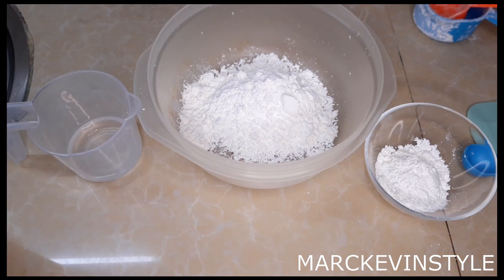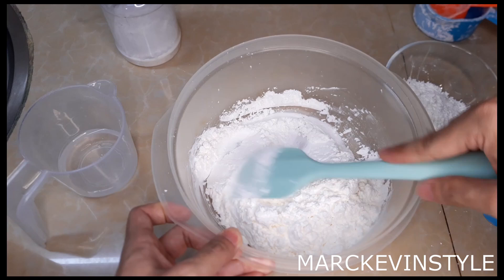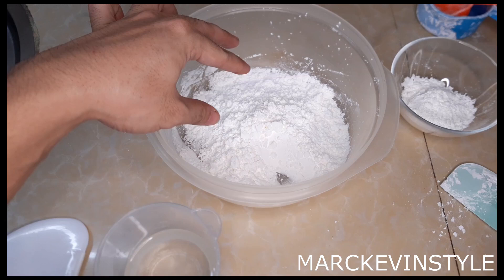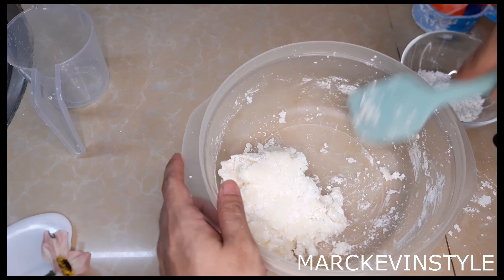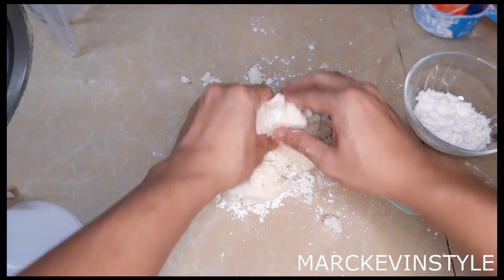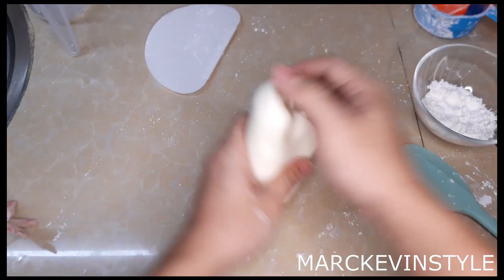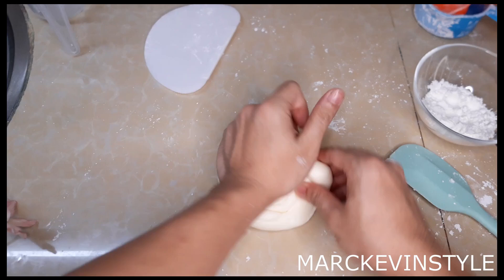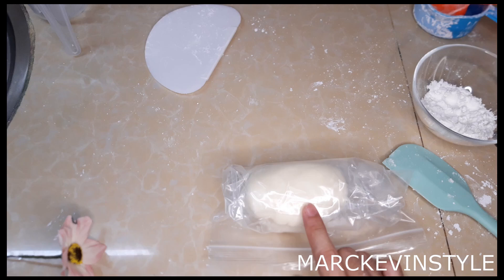MACO PASTE (Flower paste for Humid and Hot weather) Vlog 32 by marckevinstyle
MACO PASTE
Marc's Cornstarch Paste

Ingredients
1 Cup Cornstarch (130-132 grams)
1 Tbsp Tylose Powder (CMC powder will do if you dont have tylose)
1/4 Cup Cornstarch (35 grams for kneading purposes)

1/4 Cup Glucose (you can use corn syrup for alternative but glucose will be better ) (90-92 grams)
1/4 Cup Water (2 oz)
1 Tbsp Vegetable Oil

Shortening for kneading (Crisco or Puratos)

for the procedure please check the video

Notes:
Paste dries not that hard but holds it shape, which i love because i can play with petals while its still drying completely
* when drying dont cover the petals or leaves made because if put on closed container and not yet dry the outputs will have molds, please wait for it to dry completely before storing finished output
* when it is still in paste form or dough form, please store in the fridge it will last for 2-3 weeks or up to 2 months.
*dried output can last for 1 year, (when making flowers using this paste a fan helps dry it faster)
*since the paste or the dough is stored in the chiller or fridge, take what you will use only and let it thaw at room temp for 30 mins to 1 hour and knead with shortening, if in a hurry and rushing things, you may put on micro on medium high 3-5 sec only and knead
* you can put flowers on cake and inside the ref and it wont melt when you take it out
*if you want the output harder you can add more tylose by dipping it on tylose powder and knead, just like how you treat fondant
* the additional 1/4 cup of cornstarch can be used all if you want the paste harder is you find it soft =)